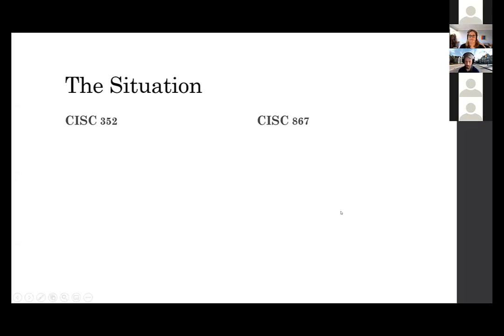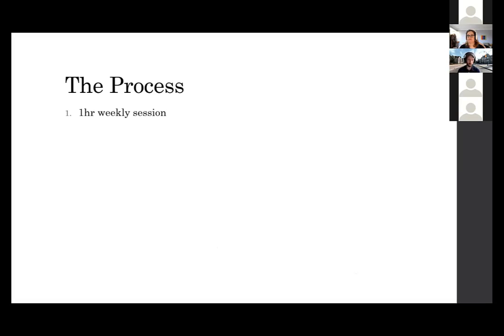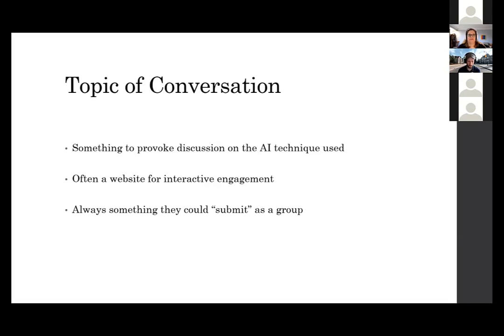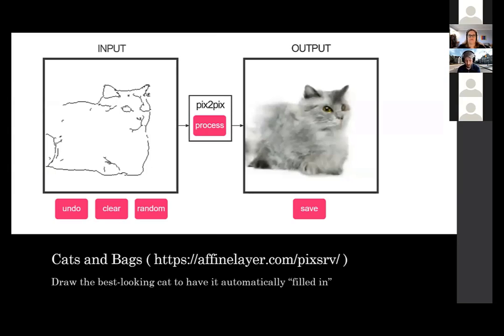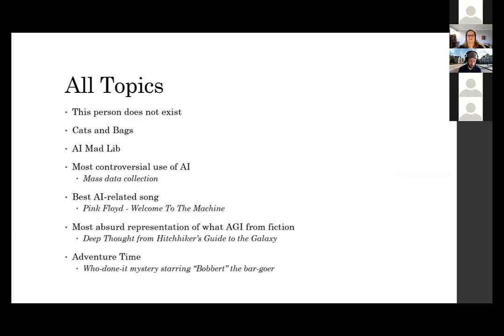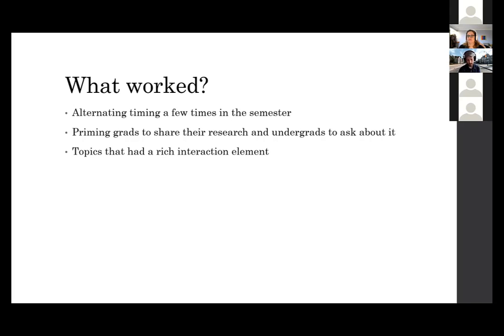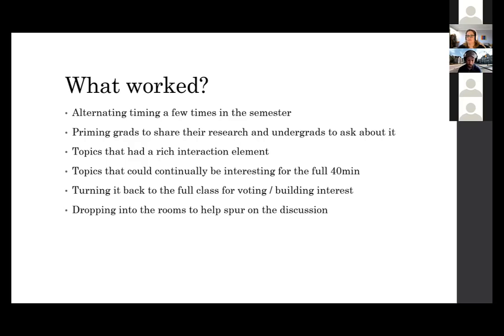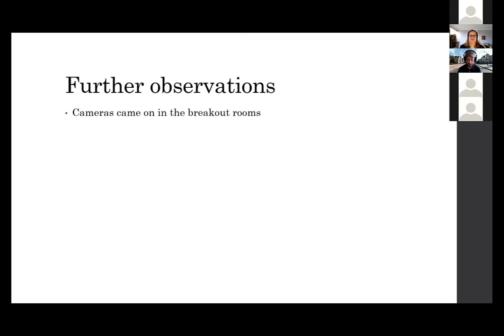Showcase 2021: Cross-course Meet-ups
Category: Course Organization and Communication
Title: Cross-course Meet-ups
Presented by Christian Muise, School of Computing

Christian teaches both a third-year and graduate course on Artificial Intelligence (entirely different syllabi /content, but same general field). To keep the students engaged, he ran weekly AI Meet-up sessions for both simultaneously. Everyone chatted collectively for a few minutes then went into breakout rooms with a specific task.  They were then brought back together in the larger group before breaking for the week.  Christian will report on what worked and what challenges he experienced. Several elements have been explored in the process, and it has proven to be quite successful so far. The lessons learned involve building a community that transcends any individual class, as it is bringing together two entirely different cohorts of students at a time when the vast majority of students are consuming their education remotely and asynchronously.